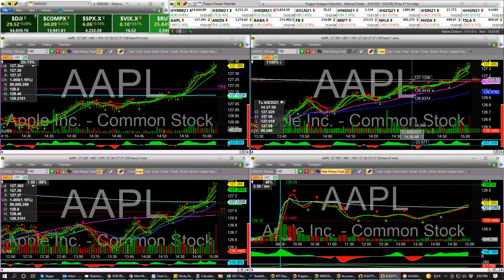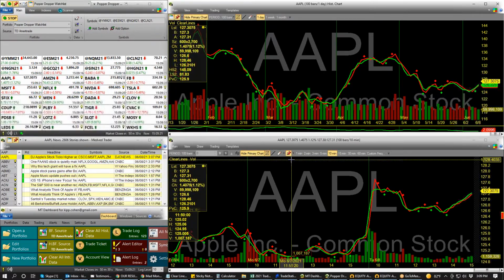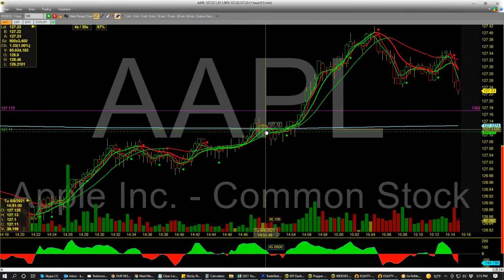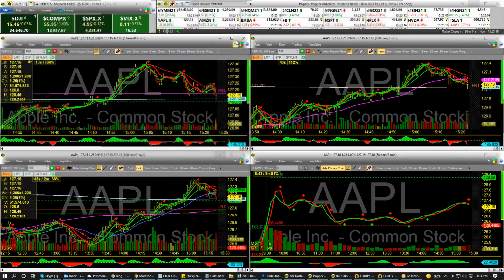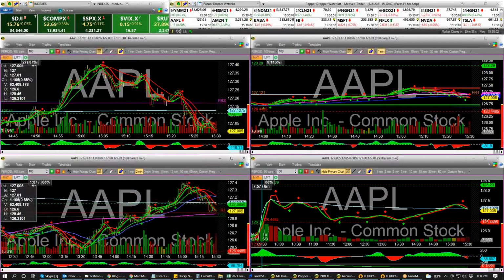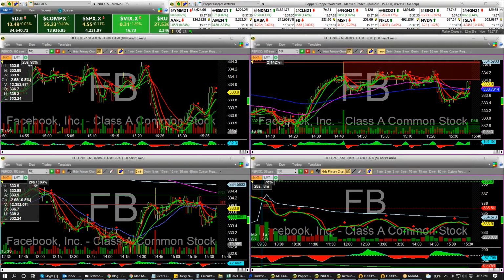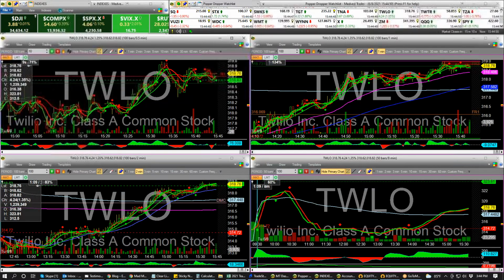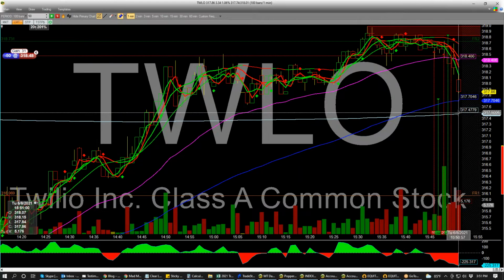Clear Line's Overview 06/08/2021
In this training session Kipp Cohen covers how to load a new layout from the layout library, reviews all of the indicators used by the Equity-Alerts team, how to copy a chart and how to chart trade.